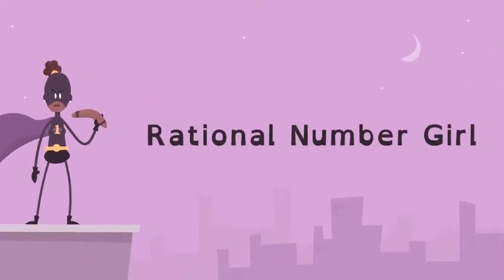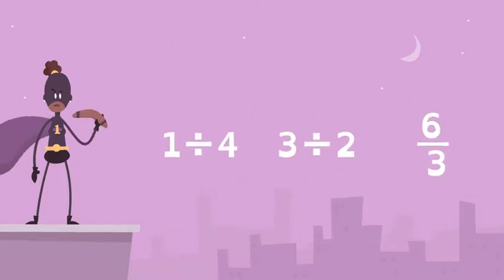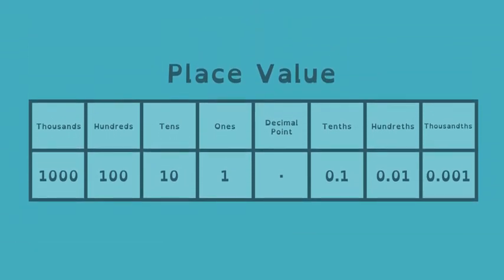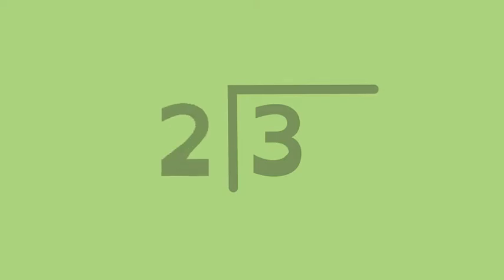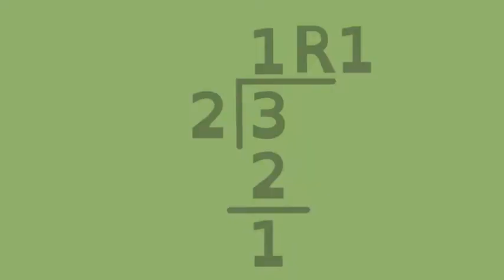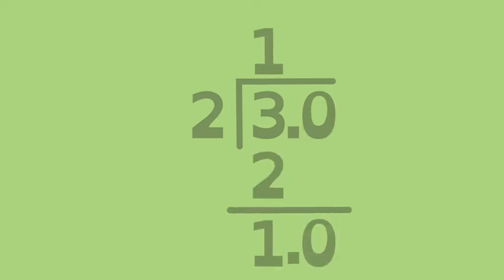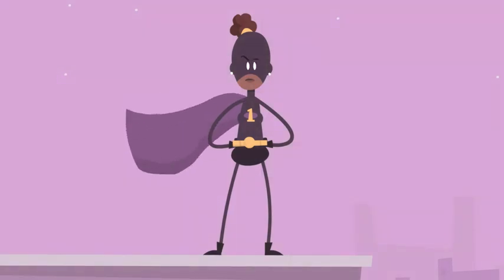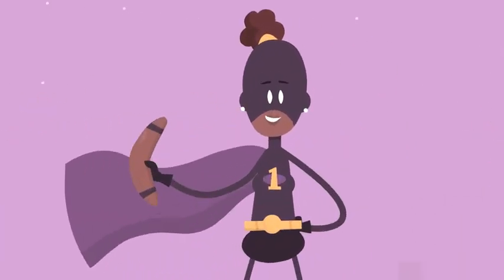Math Shorts Converting Rational Numbers